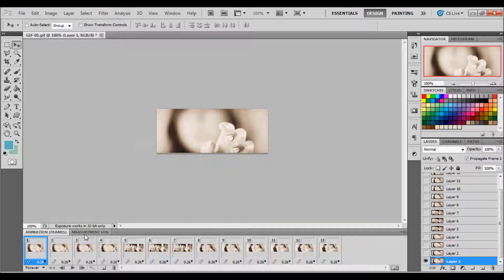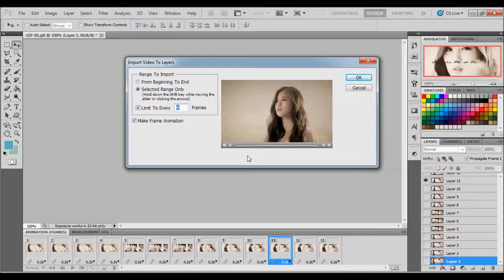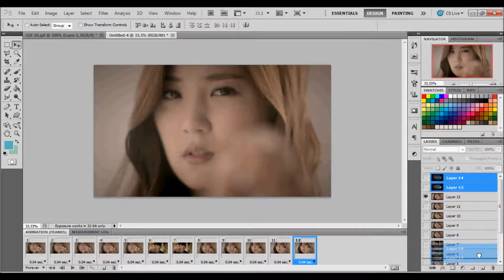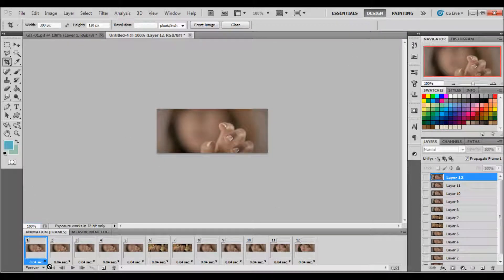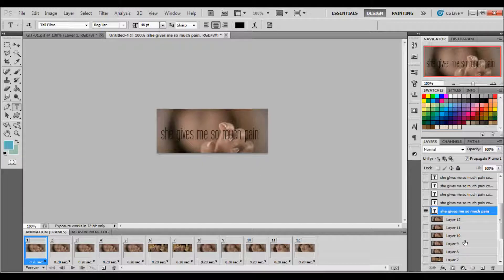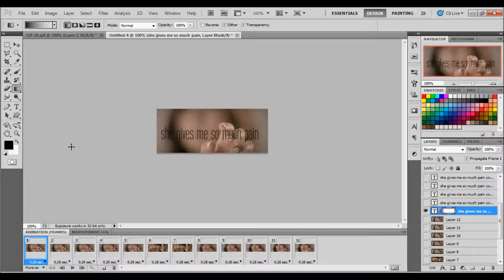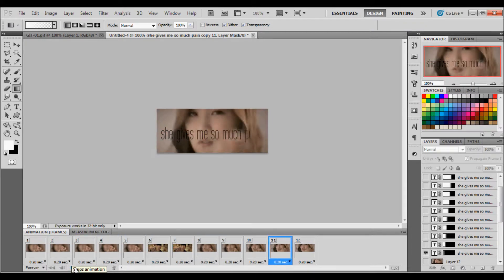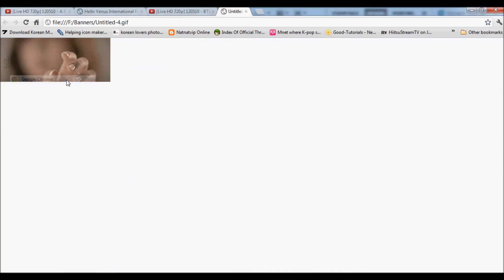Faded Text on a Gif Tutorial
Here is another way to add text to a gif but the effect is that we will have the text appear during the gif...